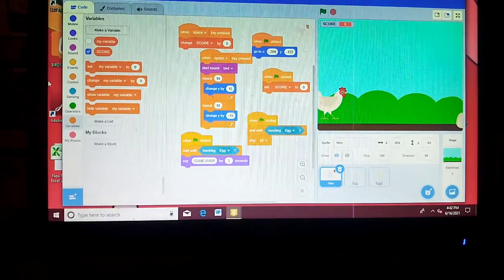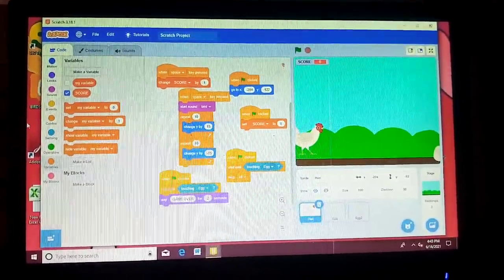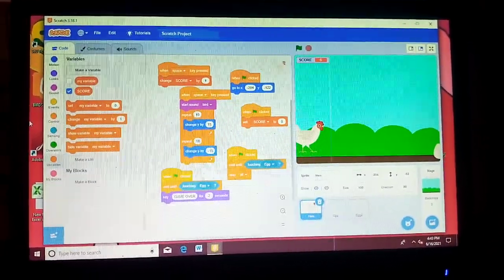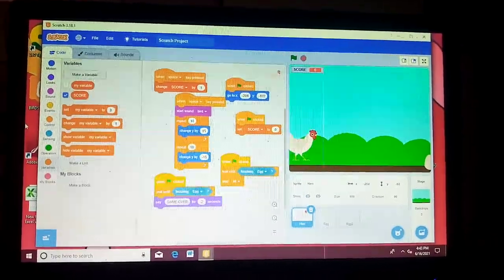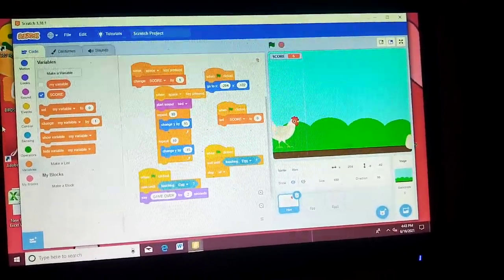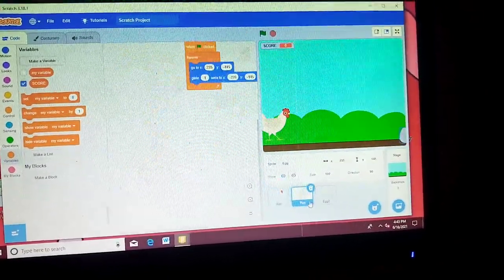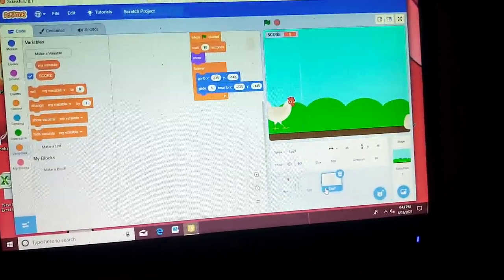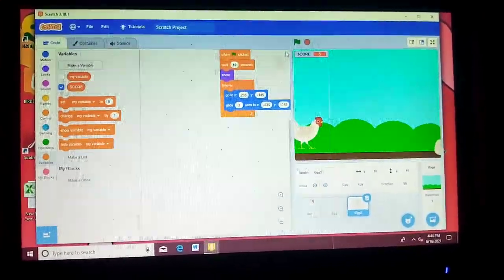Ultimate Crew - FGGC IPETUMODU